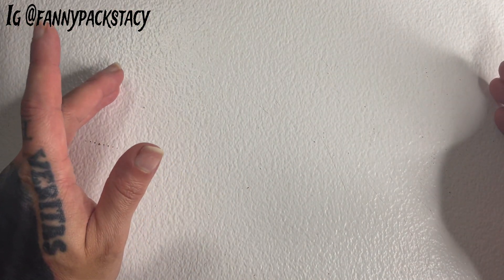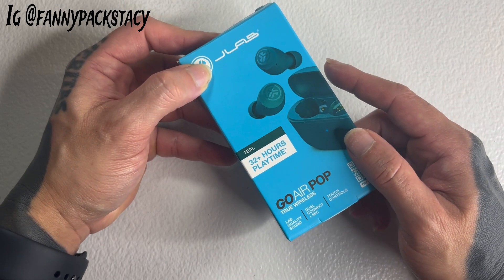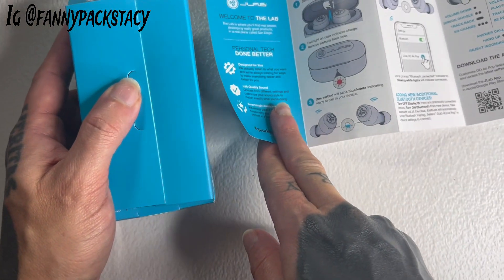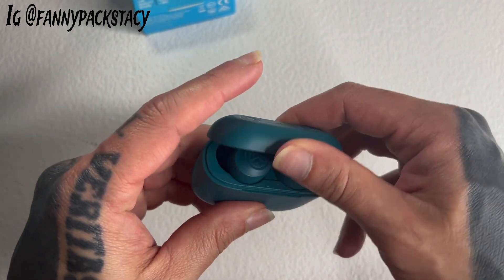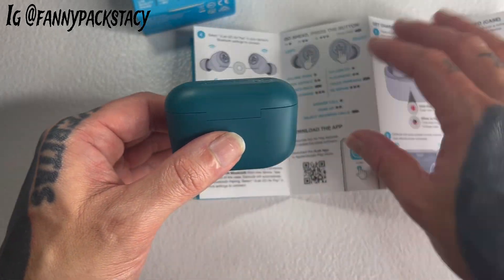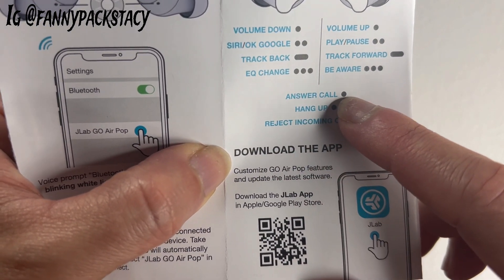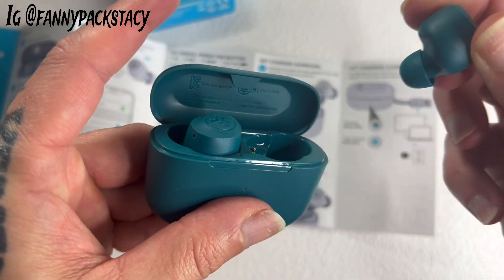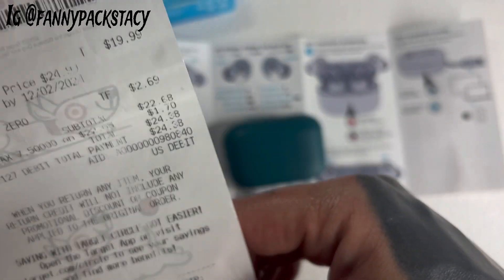JLab Earbuds Wireless Go Air Pop Review 🎧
📍I also offer online dieting and coaching. If you need assistance I'd love to help.

Facebook group: Training with Stacy Maceda   / 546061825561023